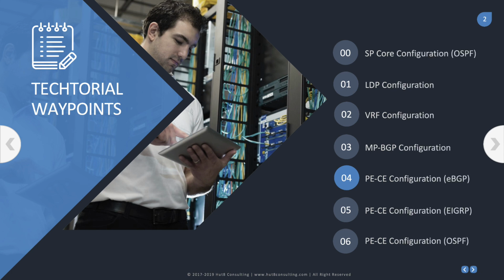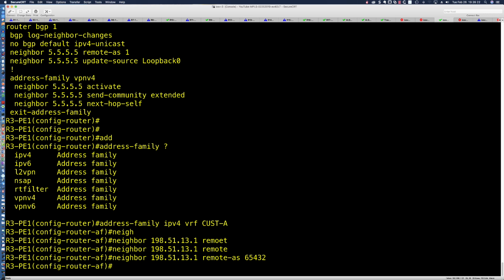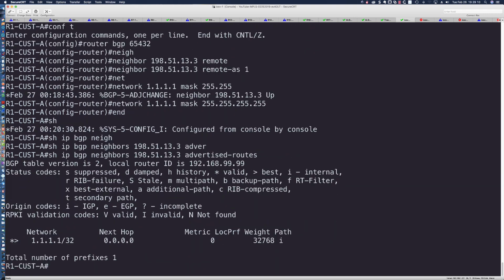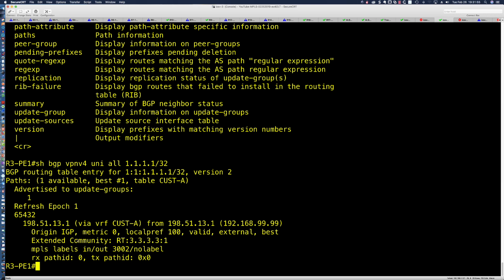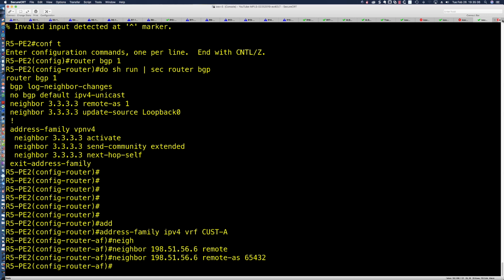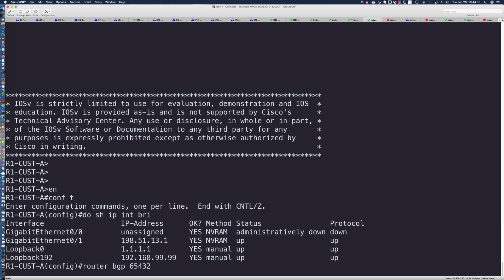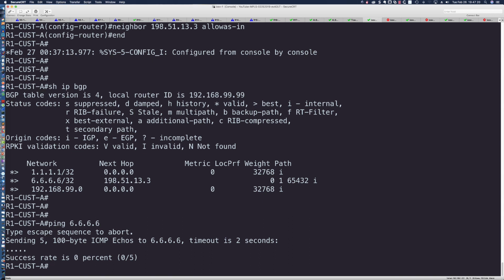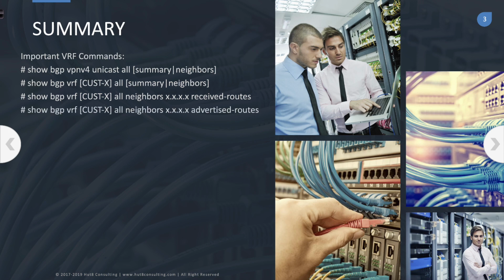HUT8 - Director's Cut - MPLS L3 VPN: PE-CE Peering using eBGP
Link to Download Final Configs Below!!!
In this 5th video techtorial on MPLS L3 VPNs we now take a look at establishing an eBGP peering between CUST-A and the Service Provider (SP) PE routers! We establish connectivity between CUST-A's sites and advertise Network Layer Reachability Information (NLRI). Enjoy!